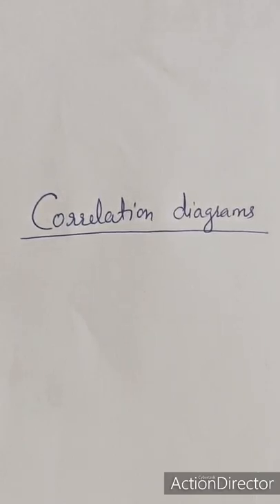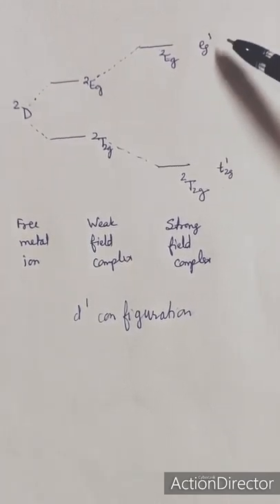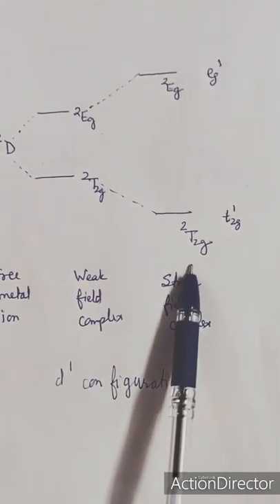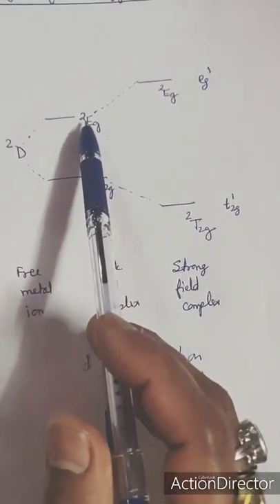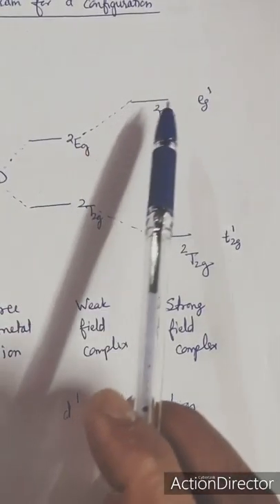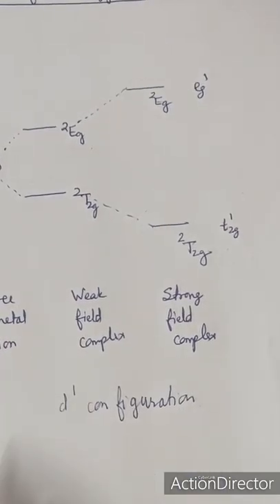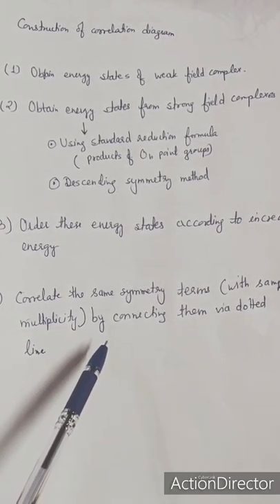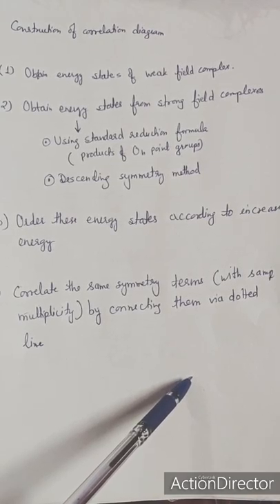Correlation Diagrams, Part 1, d1 Configuration, Inorganic Chemistry, NET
Correlation diagrams, Introduction,